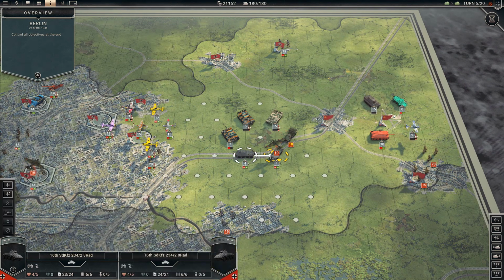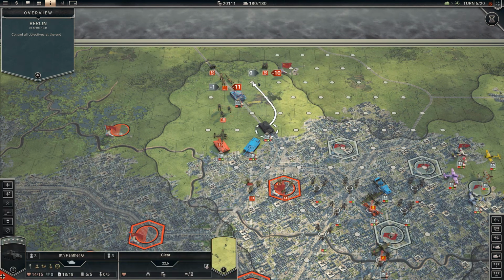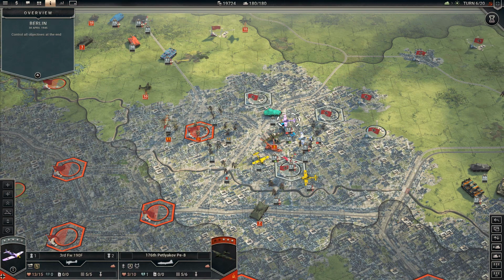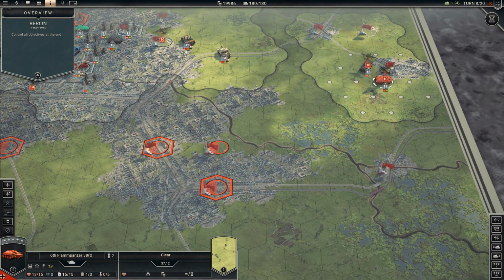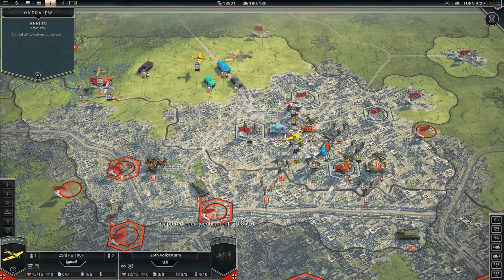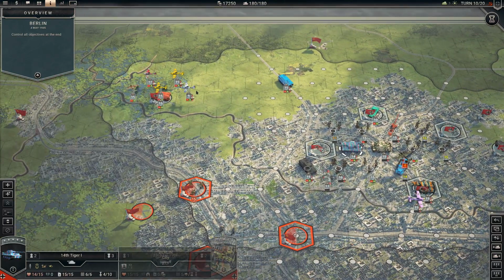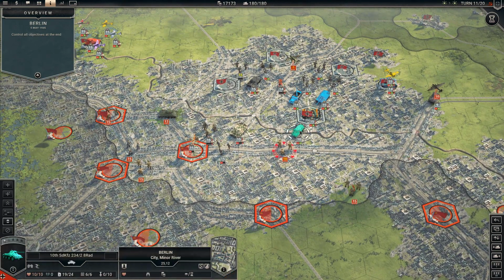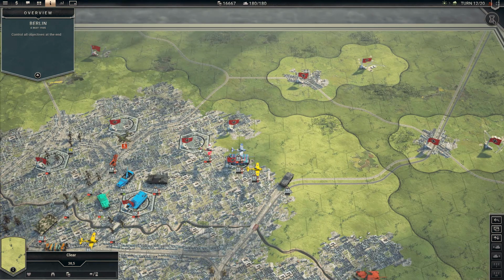Panzer Corps 2 Wehrmacht Campaign: Berlin pt. 2